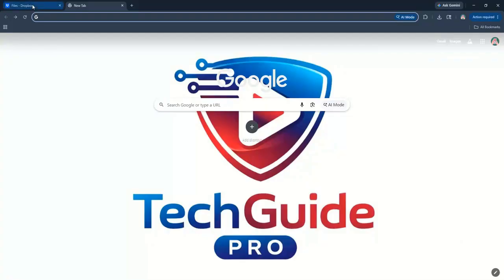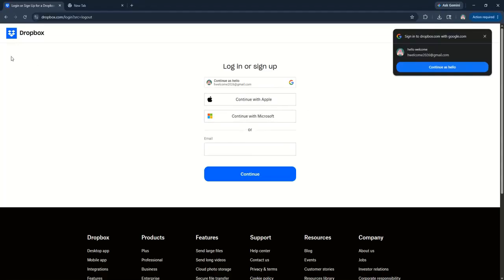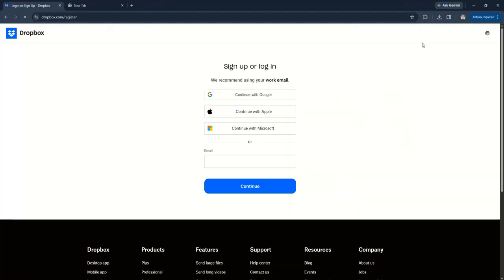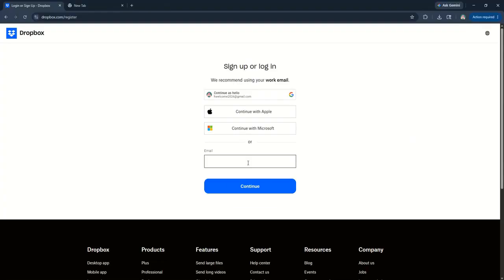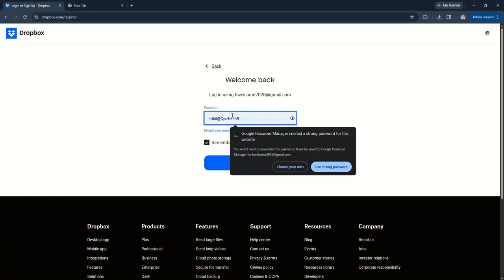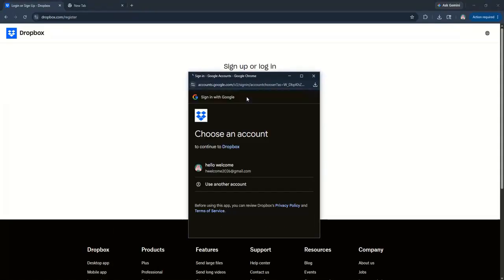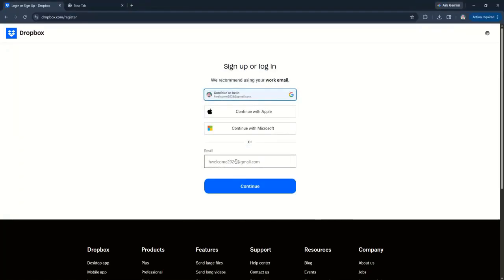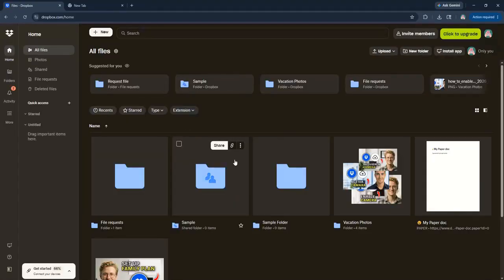How to Login to Dropbox - Easy Guide 2026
Learn how to login to Dropbox.

This comprehensive tutorial will guide you through the simple process of accessing your Dropbox account. Whether you're a new user trying to understand how to sign in or an existing user who needs a refresher, this video covers everything you need to know about logging into Dropbox securely. Discover tips for troubleshooting common login issues and ensuring your account is protected with proper security measures.